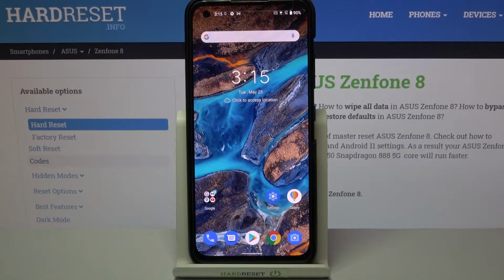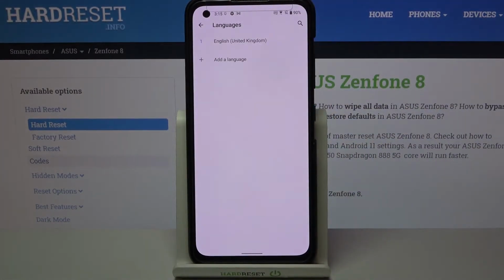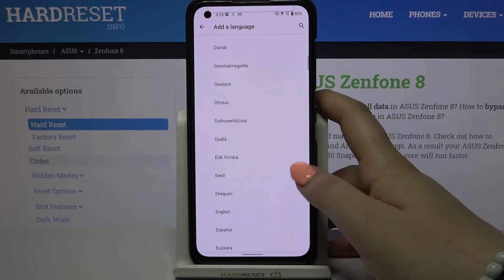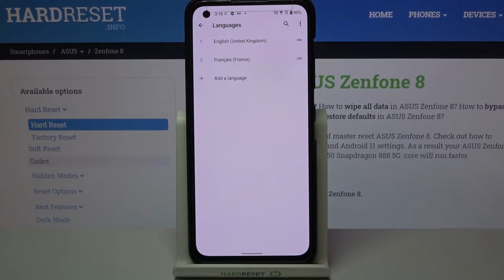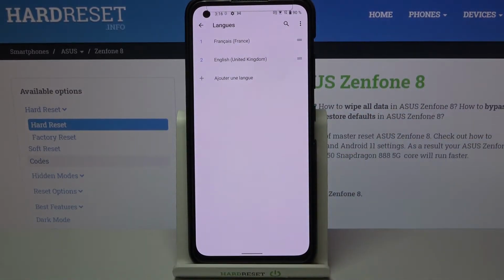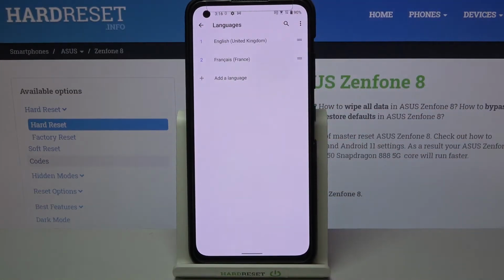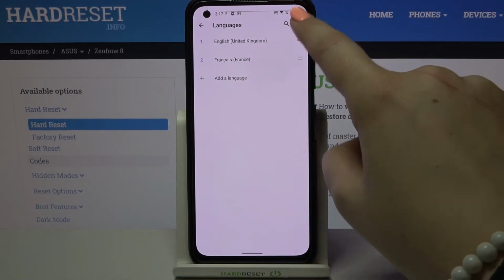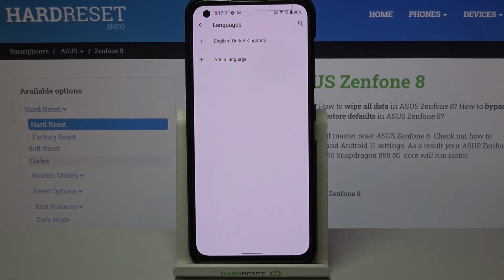How to Change System Language in ASUS ZenFone 8 – Find System Language Settings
Learn more info about ASUS ZenFone 8:
If you’d like to use your ASUS ZenFone 8 in totally another language, then let’s check above video! In this tutorial we’d like to share with you how easily you can find proper system settings and how to manage them in order to change the default, main language. So let’s follow all shown steps and successfully change system language.

How to change language on ASUS ZenFone 8? How to choose the language in ASUS ZenFone 8? How to open a list of languages in ASUS ZenFone 8? How to get access to languages settings in ASUS ZenFone 8?